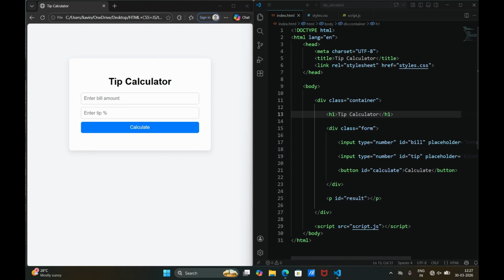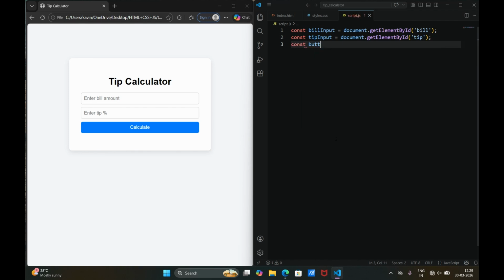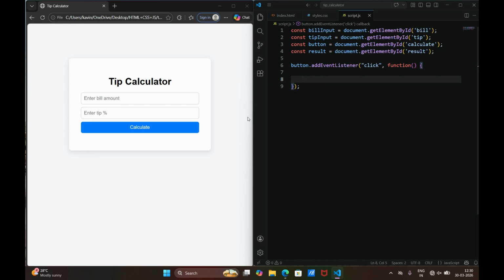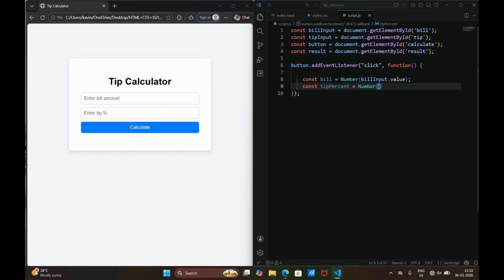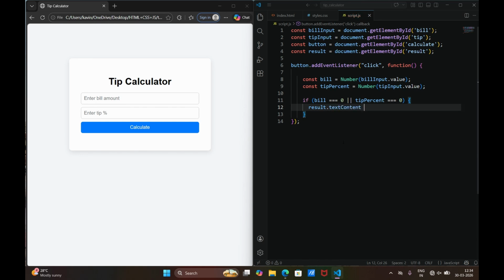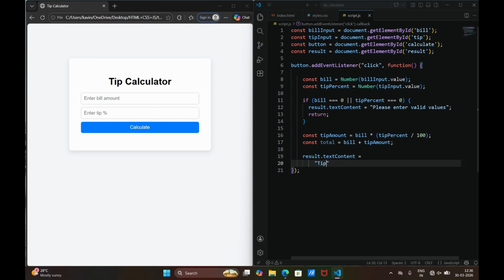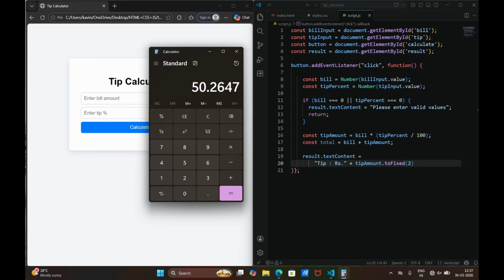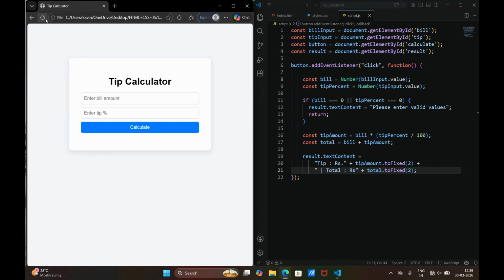Building a Tip Calculator using JavaScript | Exploring JavaScript Day 15 | ScratchStart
In this video, we build a Tip Calculator using JavaScript.
This project introduces how to take user input, process the values, and display calculated results dynamically.
We create a simple form where users can enter a bill amount and tip percentage to calculate the total amount.

Features implemented:
• Input bill amount and tip percentage
• Calculate tip value
• Display total amount
• Basic input validation

Concepts covered:
• Reading input values in JavaScript
• Converting string inputs to numbers
• Performing calculations
• Updating the DOM dynamically

Technologies used:
HTML
CSS (Form layout with Flexbox)
JavaScript (Input handling + DOM)